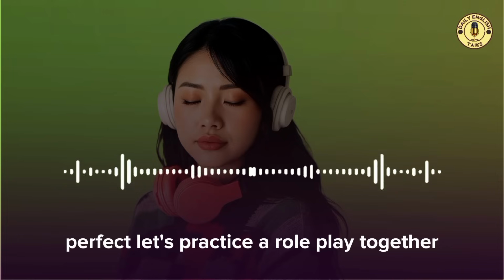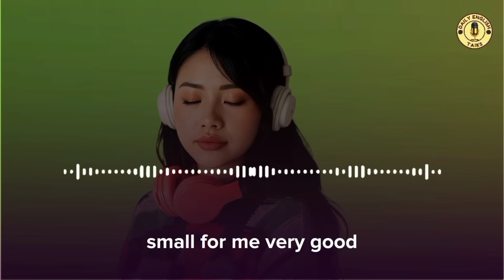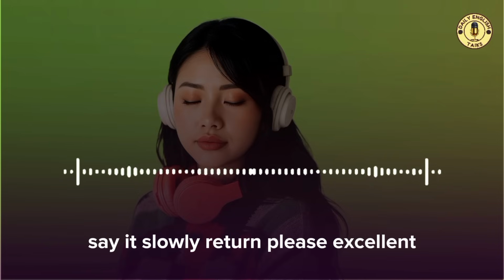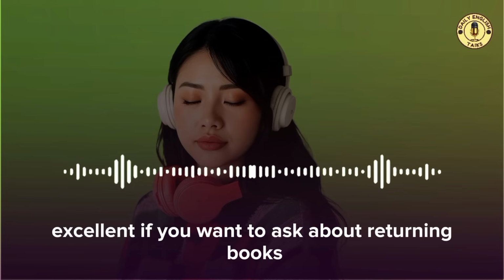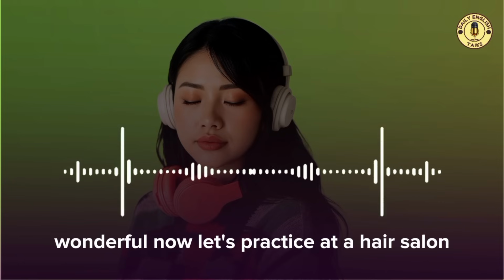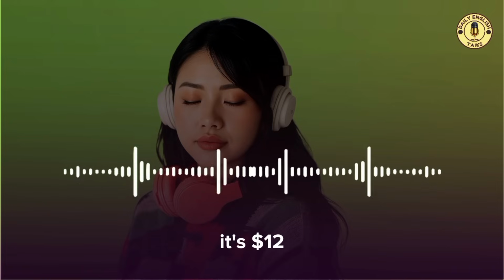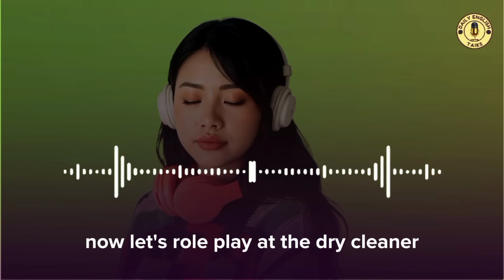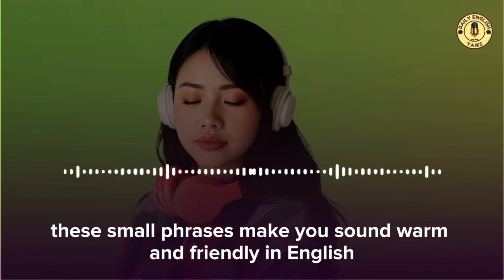ChatGPT English Practice || English Listening Practice ✅|| Graded Reader || Improve Your English ✅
ChatGPT English Practice || English Listening Practice ✅ Graded Reader ChatGPT English Practice Improve Your English ✅

In this video, we’ll share powerful techniques to help you learn English more effectively. Whether you’re a beginner or looking to sharpen your skills, our tips will make your language journey enjoyable and rewarding.

✨ What You’ll Learn:
Essential vocabulary and phrases for everyday conversations.
Practical grammar rules explained in simple terms.
Engaging exercises to practice speaking, listening, reading, and writing.
English story that will help you improve your language skills.

Join us as we unlock the secrets to mastering English! Let’s embark on this language adventure together! 🌟📖
People mentioned